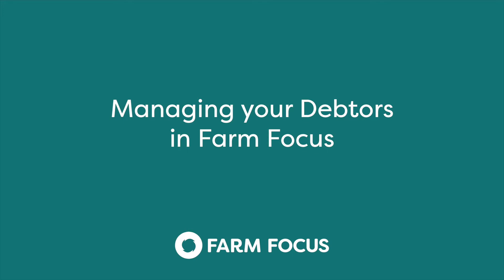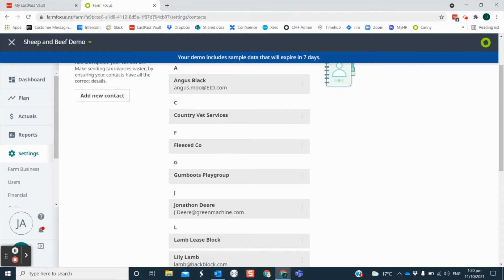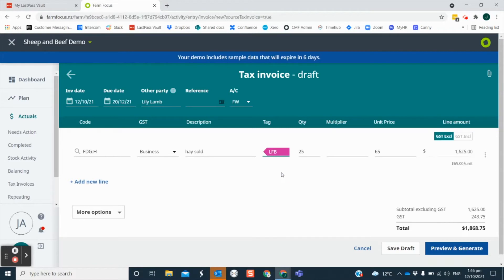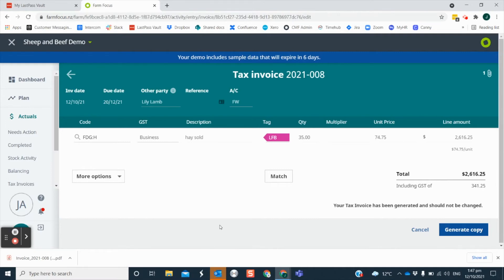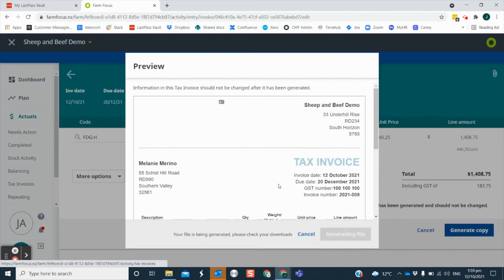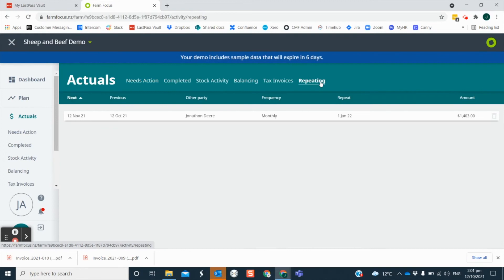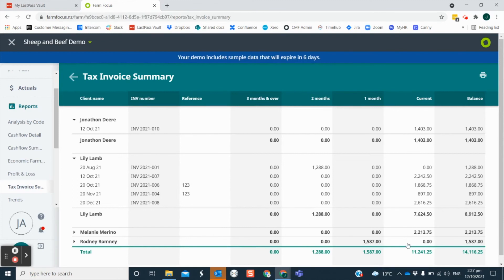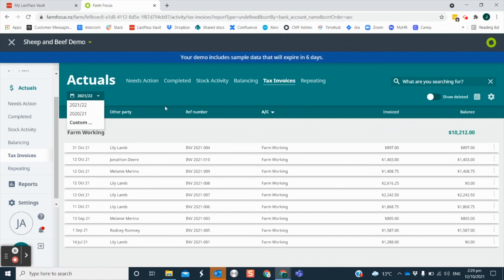Managing your Debtors in Farm Focus